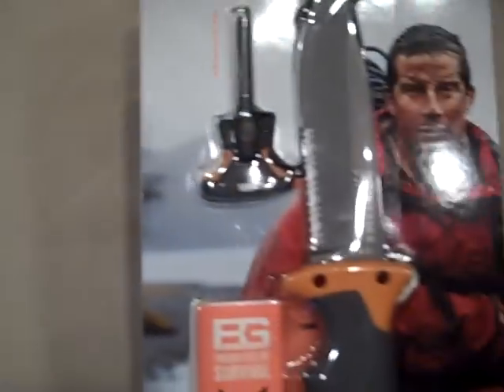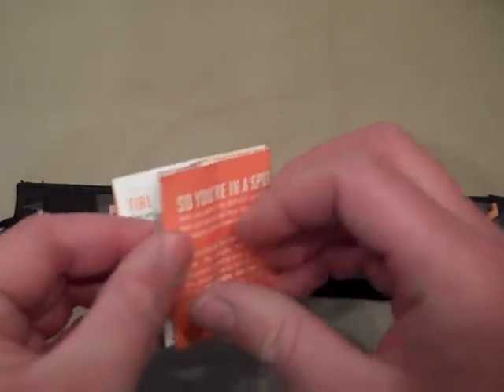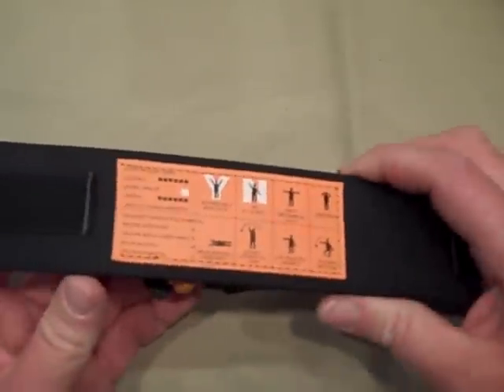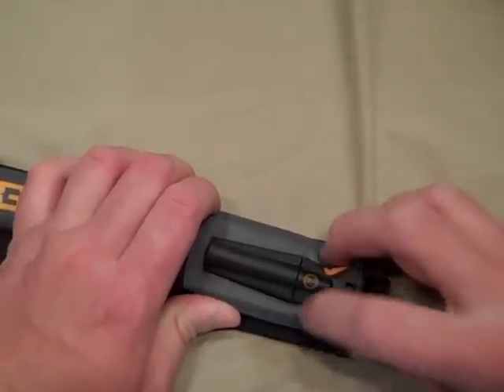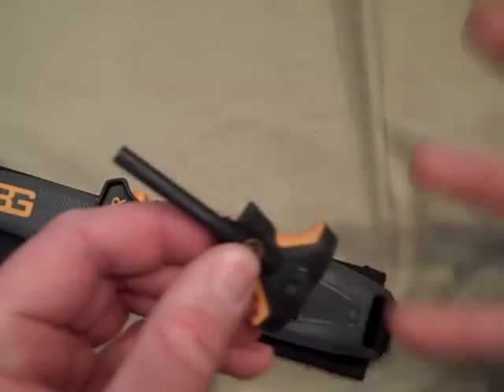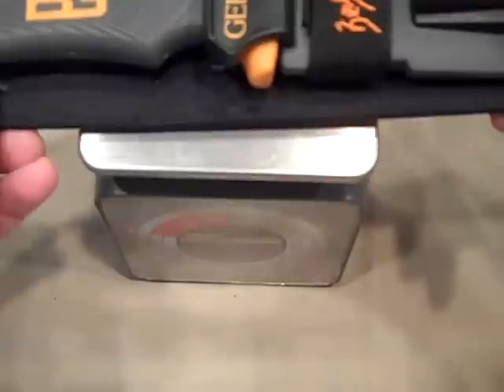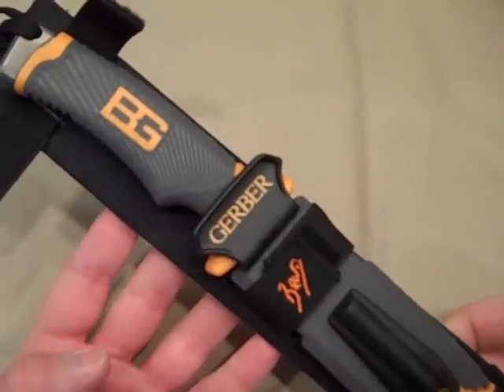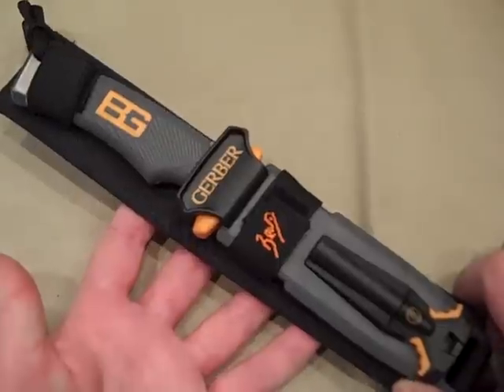Bear Grylls Gerber Ultimate Survival Knife..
A First Look at this Gerber made Fixed Blade !!! DKG